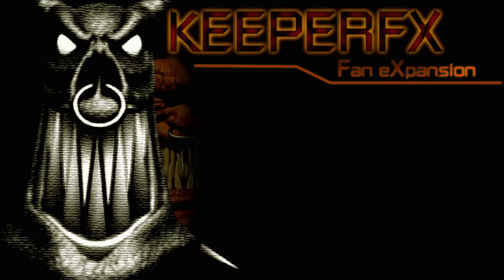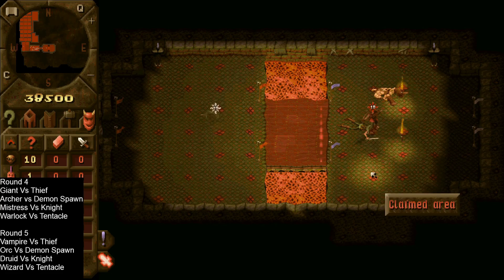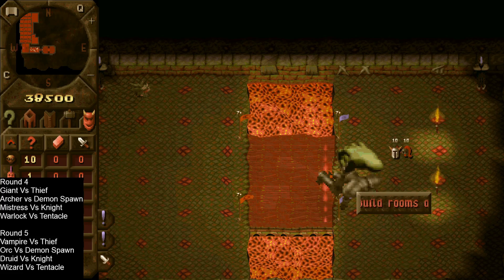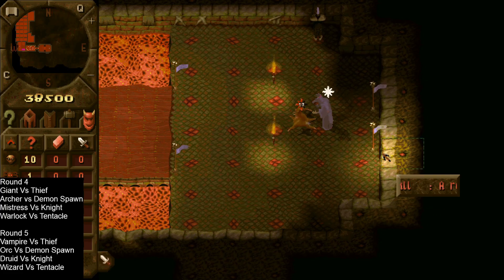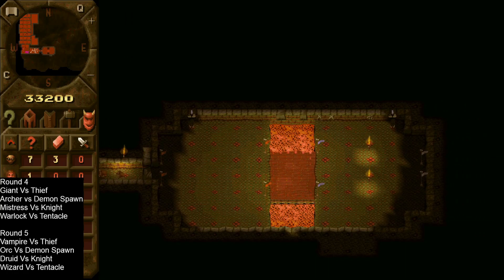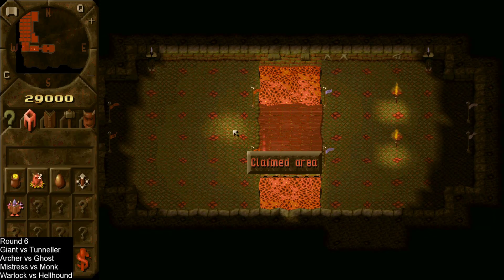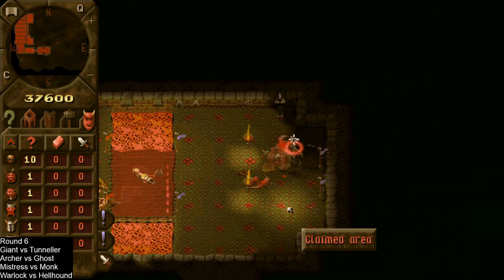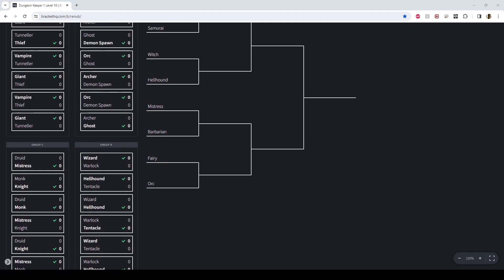Dungeon Keeper Rounds 4,5 & 6 - Last of Round Robin!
A creature tournament to work out combat wise who is the best